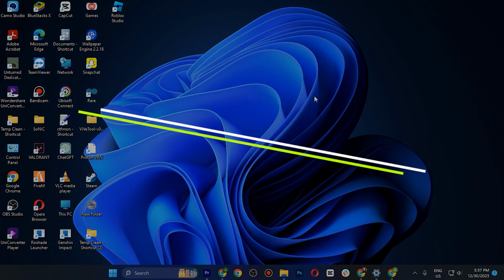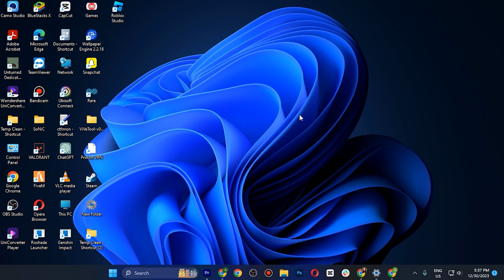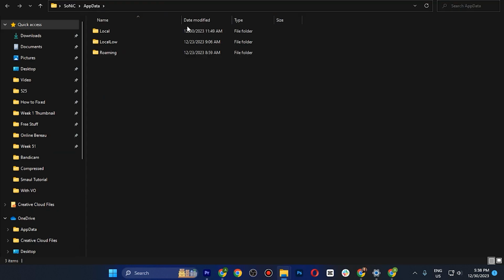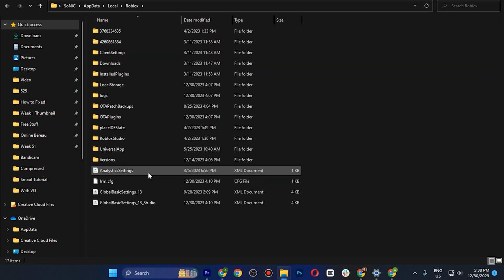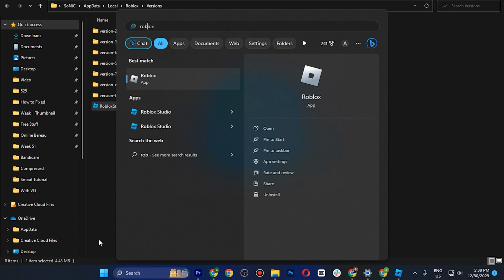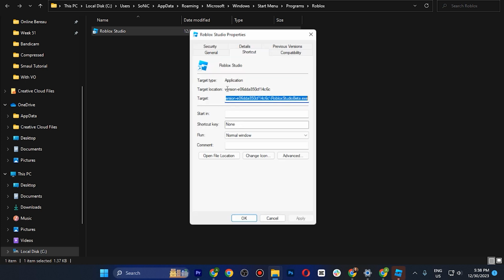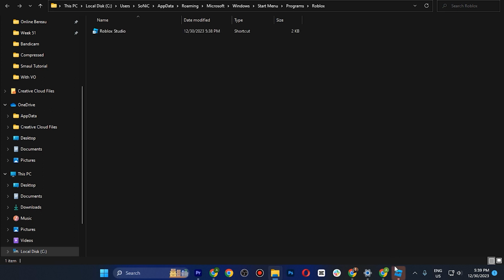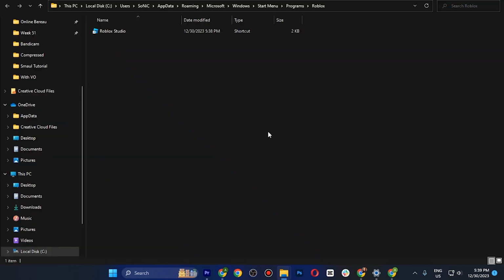How To Fix Roblox Error Code 403 - Authentication Failed